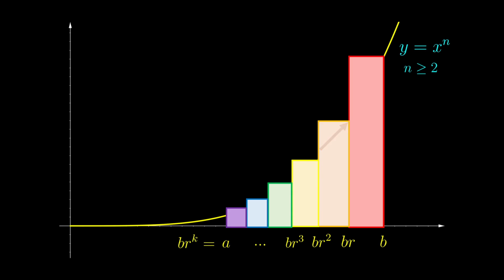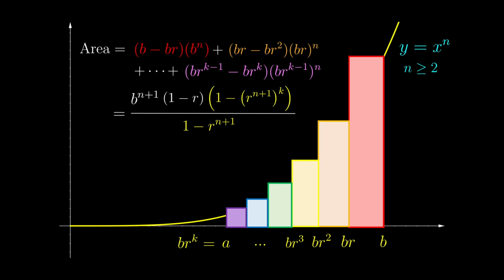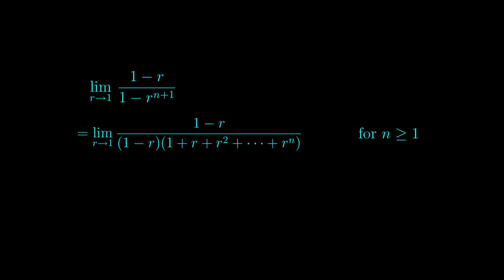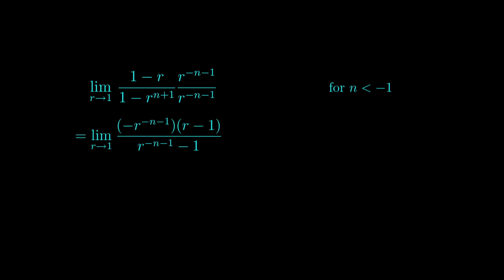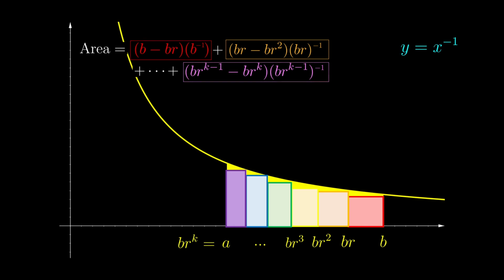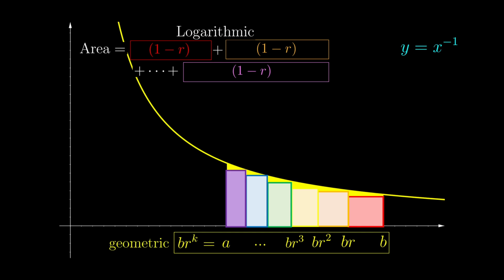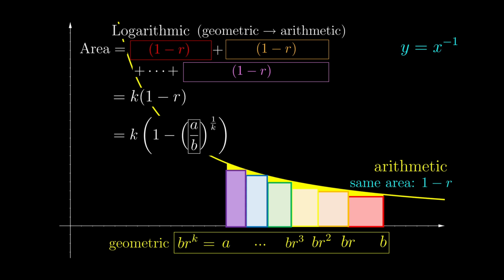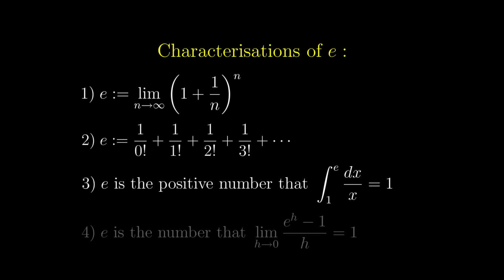Power rule of integrals not using integration; definition of e | DIw/oI #7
You know the power rule for integration, but can we derive the rule without integration? (What does this question even mean?) And can we have a visual definition of e? This video answers them all.

This should really be the last video in the series of Doing Integrals without Integration, unless there are other ideas that fall into the umbrella of calculating some (curved) areas without integration.

This idea was originally from Fermat, right before the invention of calculus.

This whole video is adapted from a book called e: The Story of a Number by Eli Maor, which is a very good recreational mathematics book that I recommend all to read.